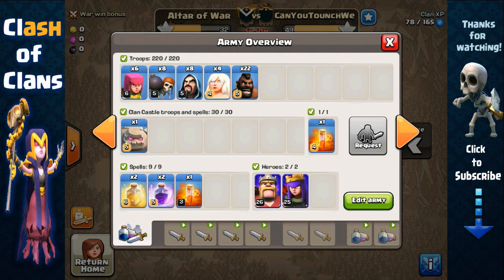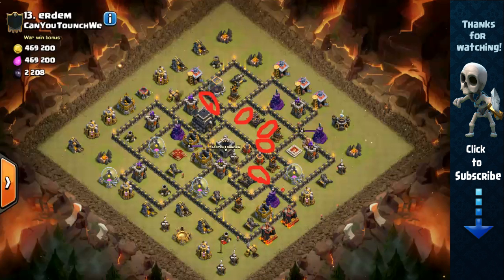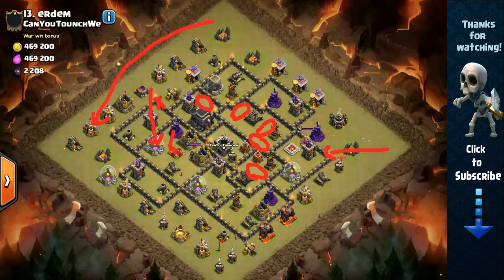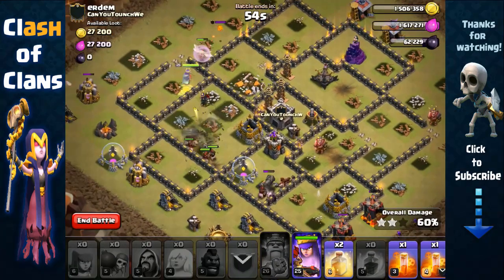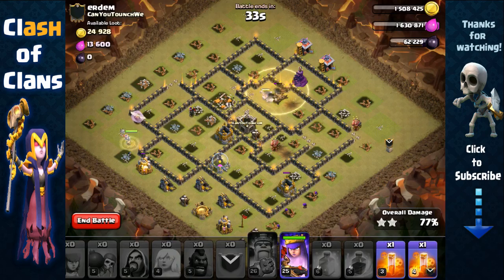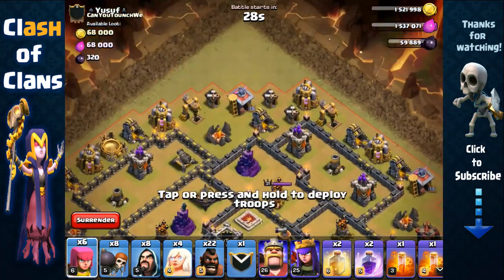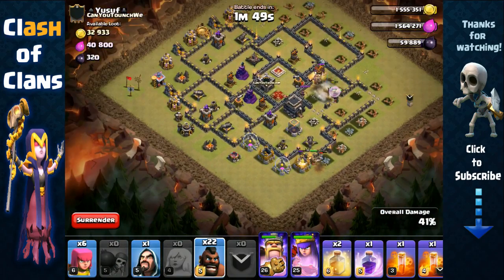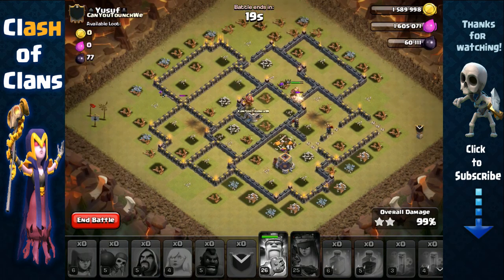How to GoHo + Archer Queen Walk at TH9 - Clash of Clans | 3 Star War Attack Strategy for TH9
Clash of Clans GoHo + Queen walk TH9 attack strategy guide. This is a tutorial on one of the most powerful 3 star attack strategy for Town Hall 9 (TH9), the GoHo + Queen walk (Golems, Hog Riders, Archer Queen with Healers) attack! In this step-by-step guide on how to 3 star almost any TH9, I will teach you the best way to dissect and plan out your attack. I show live attack examples, so watch how I attack Town Hall 9 bases and dismantle the bases as I attack them live in a clan war!

Clash of Clans Attack Commentary! With Ash Clash of Clans.

Clash of Clans Live Stream on Twitch

Want to join my clans? We only recruit the best players in the game! Think you got what it takes? Apply now:

Clash of Clans is a 2012 freemium mobile MMO strategy video game developed and published by Supercell, a video game company based in Helsinki, Finland. The game was released for iOS platforms on August 2, 2012.
Initial release date: August 2, 2012
Developer: Supercell
Genres: Strategy video game
Publisher: Supercell
Modes: Massively multiplayer online game
Platforms: Android, iOS

From rage-­filled Barbarians with glorious mustaches to pyromaniac wizards, raise your own army and lead your clan to victory! Build your village to fend off raiders, battle against millions of players worldwide, and forge a powerful clan with others to destroy enemy clans. Clash of Clans is free to download and play, however, some game items can also be purchased for real money. If you don't want to use this feature, please disable in-app purchases in your device's settings.